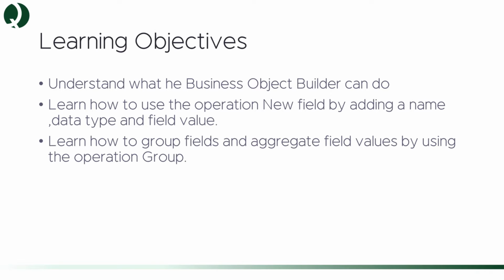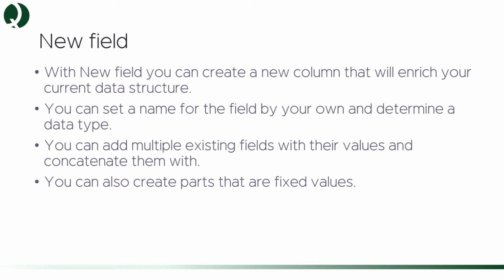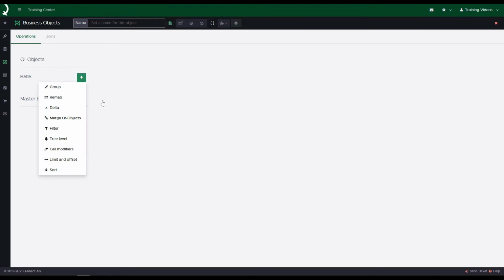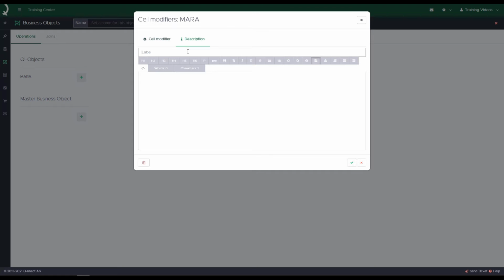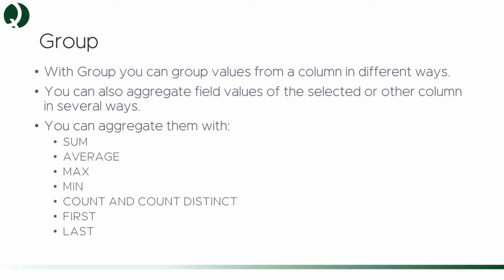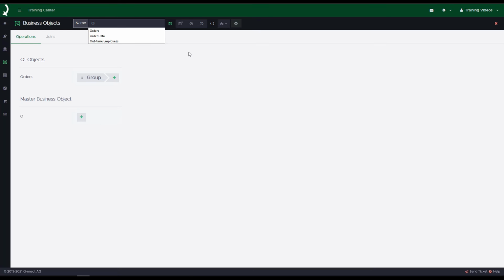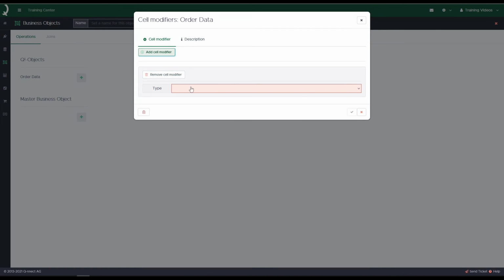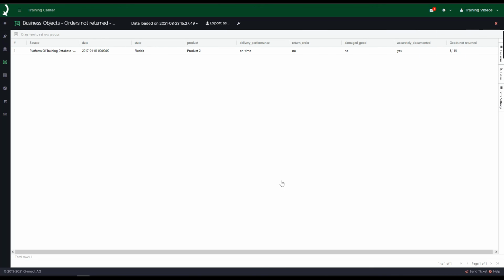How can I create new fields and group them - Business Object Builder - Platform Q! Enablement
Learn how to create new fields for an existing Q!-Object and to group field values. You can also aggregate field values with different aggregation functions.

Introduction and learning objectives 00:00
The Business Object Builder 00:30
Operation - Add field 01:18
Operation - Group 04:08
Add a new field and group it 06:02
Summary 07:55